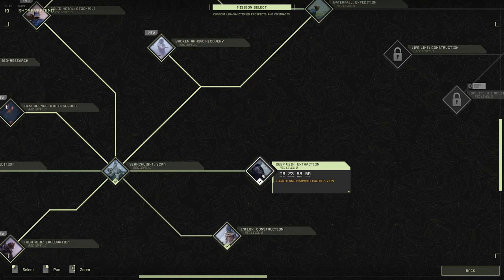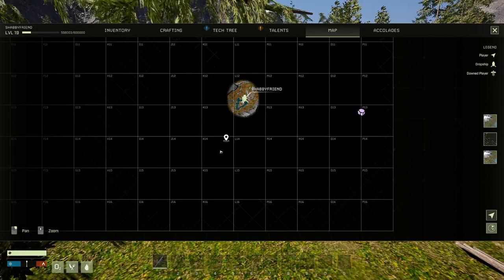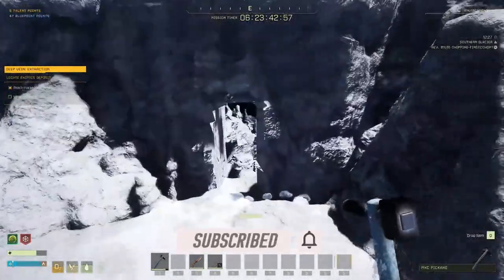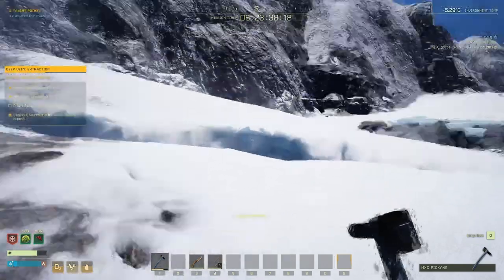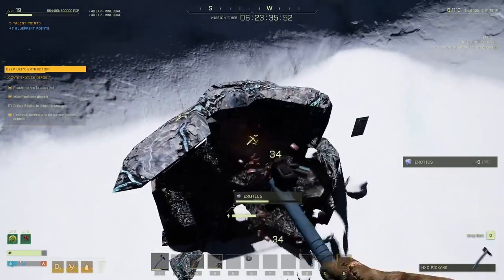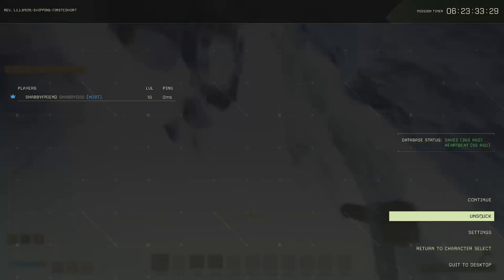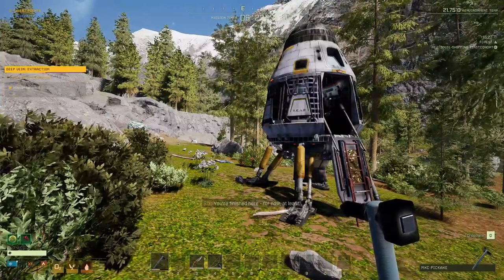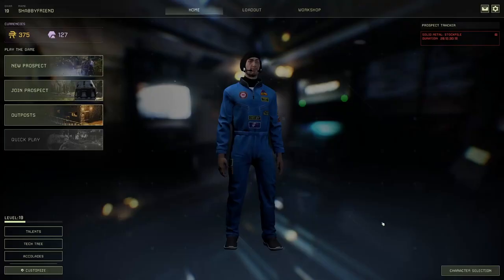Do This Before It's Fixed! | Exotic Farming 743% Faster! | Icarus Tips Deepvein Extraction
EXACTLY Where to Find Up To 5 Exotic Nodes!

REVIEWS
“Stunning to look at, with crystal clear rivers and lakes, towering trees that sway in the wind, and snow-capped mountains looming on the horizon”
PC Gamer

“That Icarus could be a survival platform as much as a survival game is possibly the most fascinating thing about the project”
GameSpot

“Incredibly promising. Not only is its premise totally unique, but it sets up an ambitious future with an ever-expanding universe filled with new biomes, threats, lore and more”
Screen Rant

JOIN OUR BETA WEEKENDS

PRE-ORDER OFFER

Standard Edition:

- Beta Access
- Icarus: First Cohort
- Timed XP bonus on launch

Deluxe Edition:

- Beta Access
- Icarus: First Cohort
- Icarus: New Frontiers DLC (when released)
- Icarus: Dangerous Horizons DLC (when released)
- Icarus: First Cohort exclusive in-game envirosuit with built-in water slot
- Extra Artic Biome Outpost (persistent map)
- Extra Forest Biome Outpost (persistent map)

BETA WEEKEND #1 IS NOW LIVE FOR ALL PRE-ORDERS.

SYSTEM REQUIREMENTS